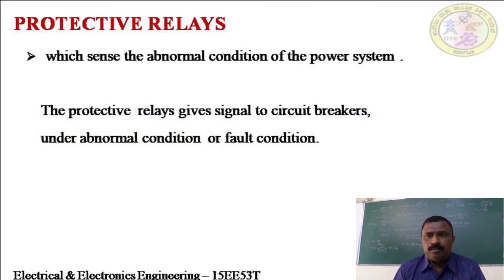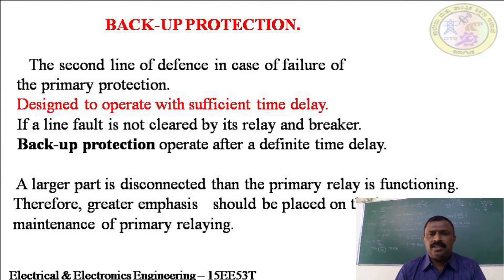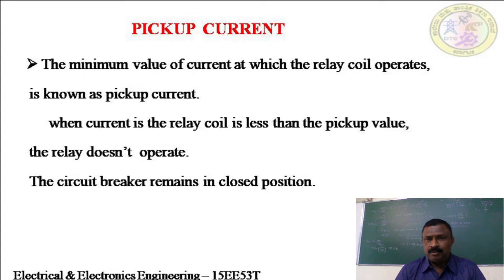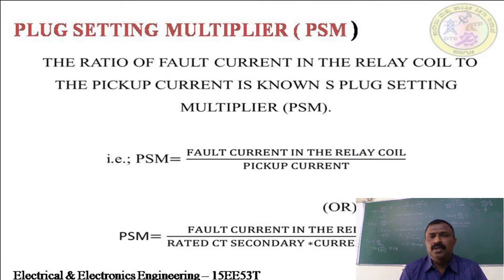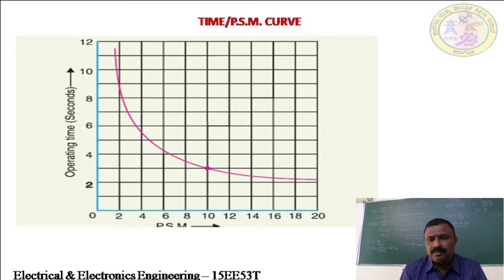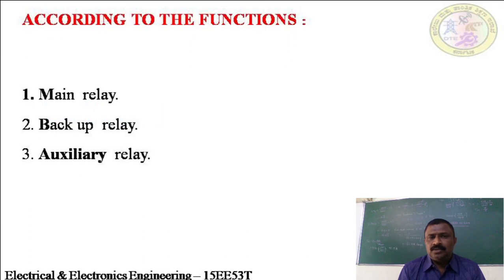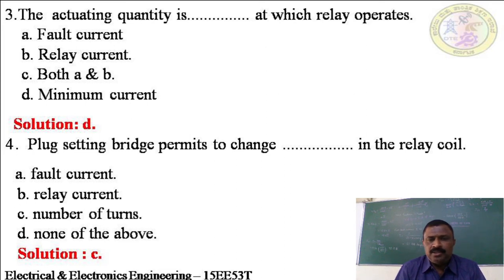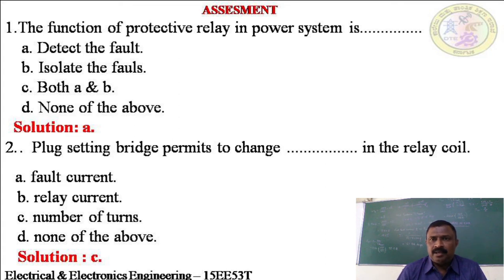EEE 15EE53T U3 S23 Vi, CLASSIFICATION OF RELAYS AND DEFINITION OF RELATED TERMS